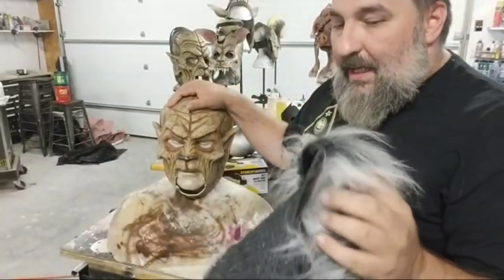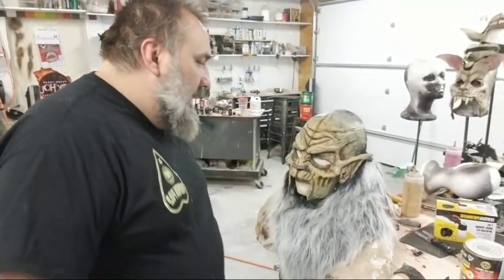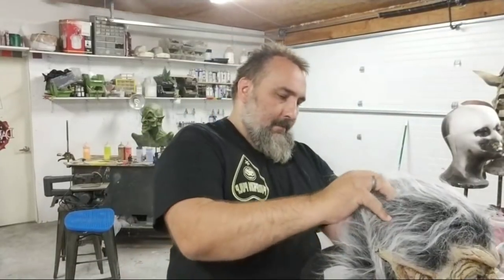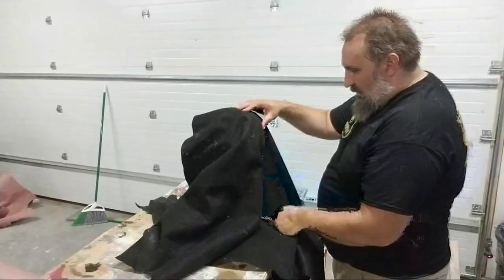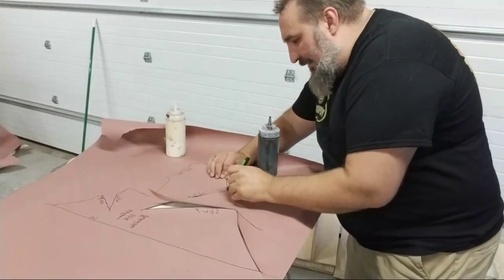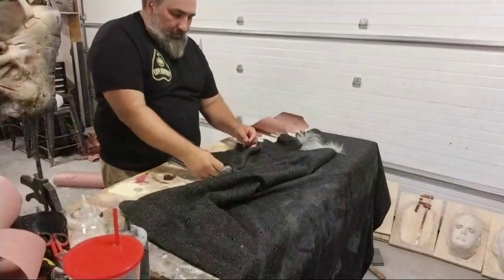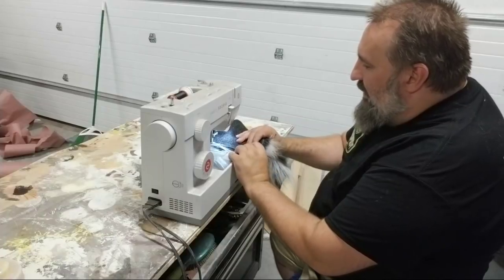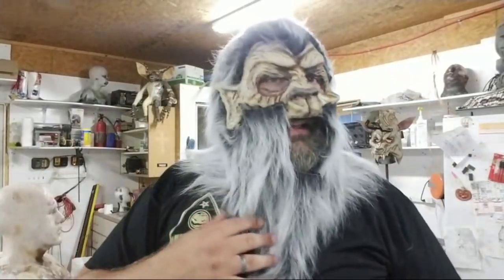Pattern making for mask fur!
In this live video I pattern, cut, and apply the fur for a werewolf mask.